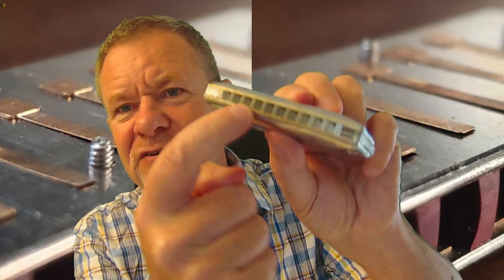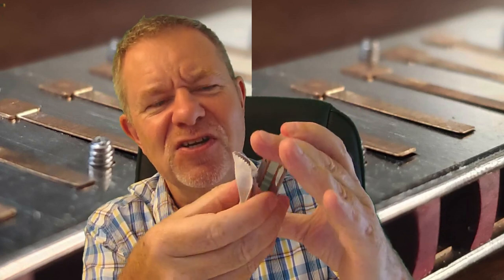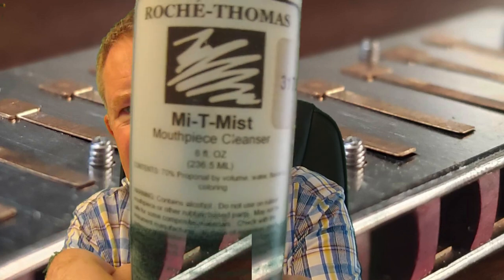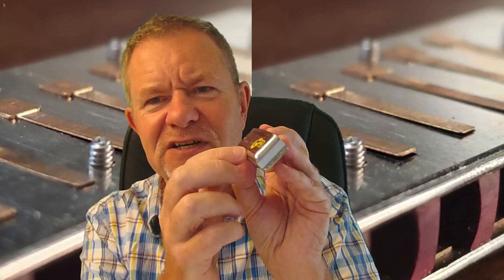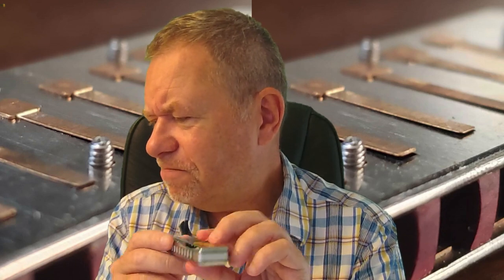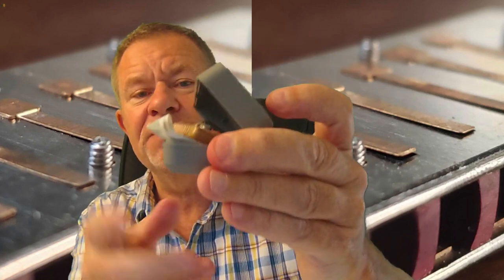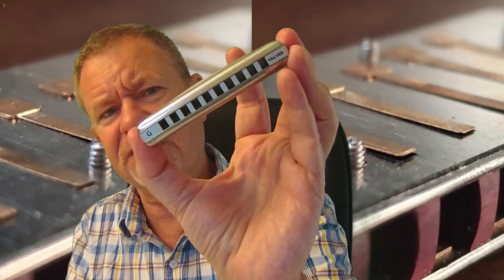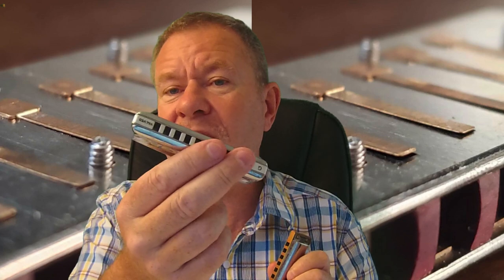How, why and when to clean your harmonica (brush your own teeth first)